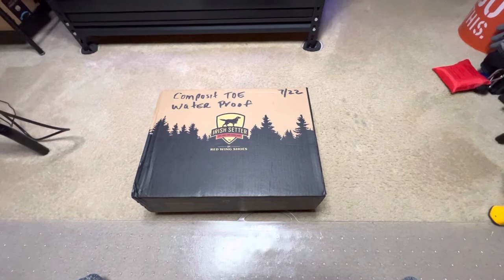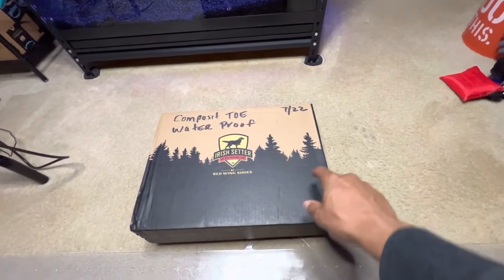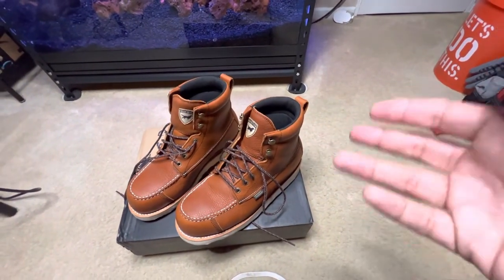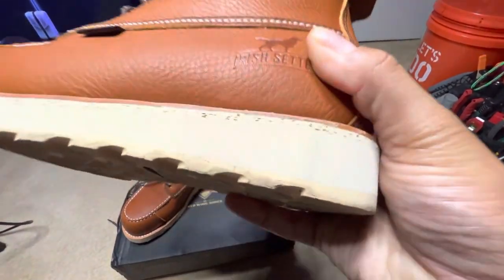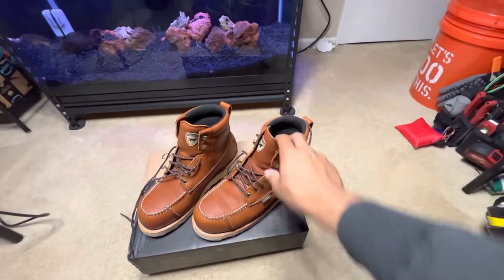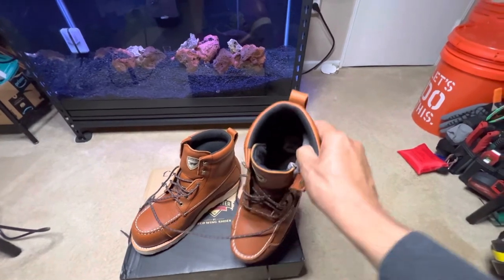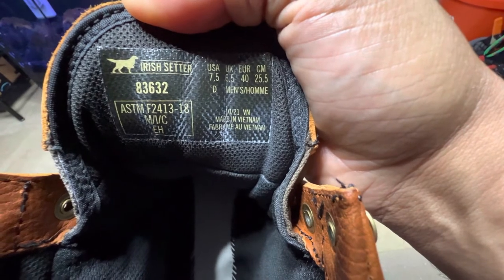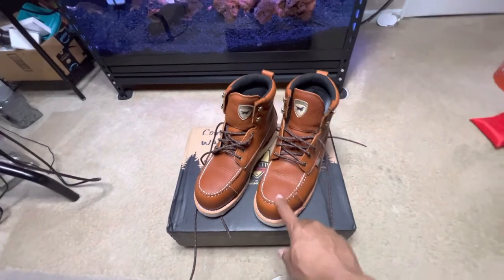IRISH SETTER WINGSHOOTER (83832) redwing shoes